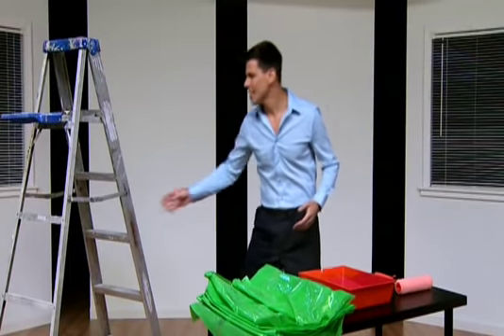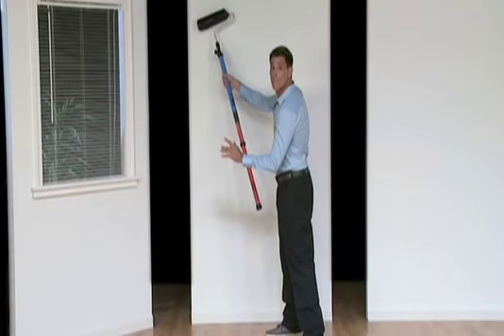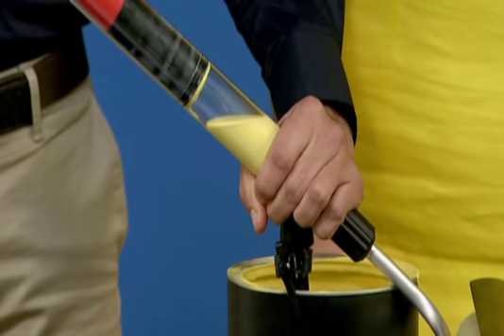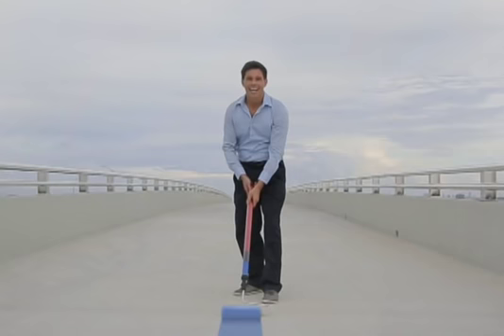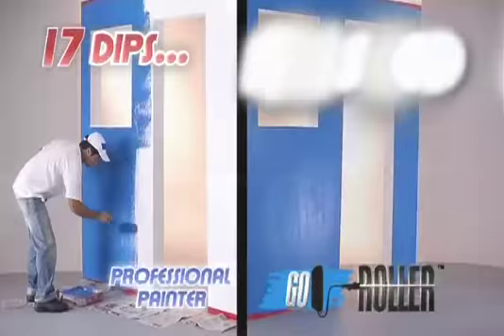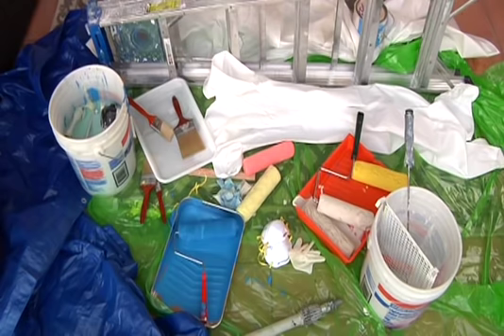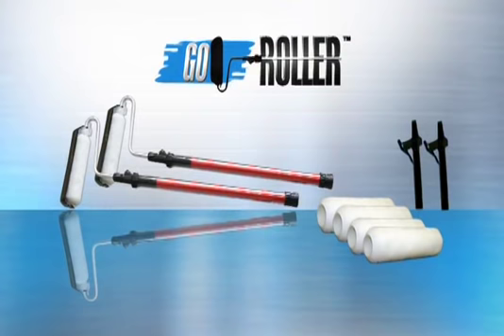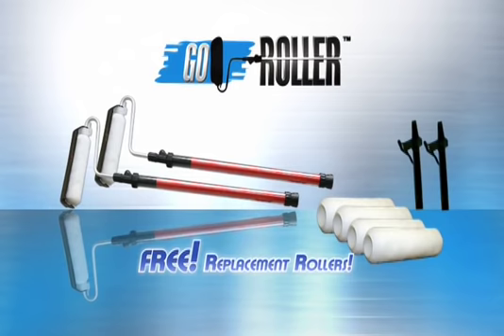Go Roller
This is my paint roller spot called "Go Roller". A great "As Seen on Tv product!